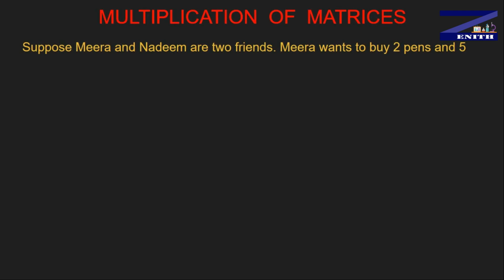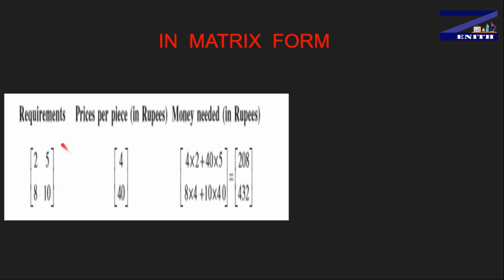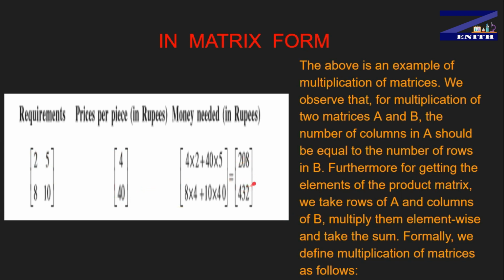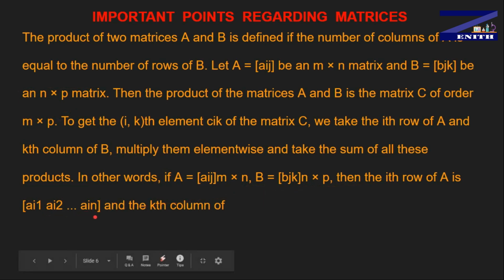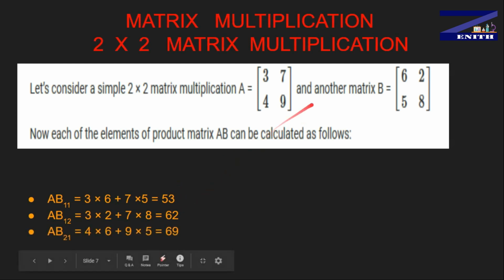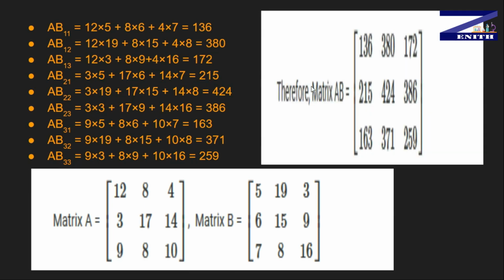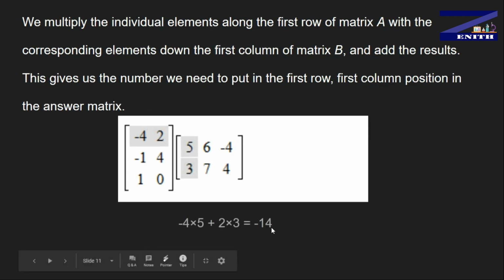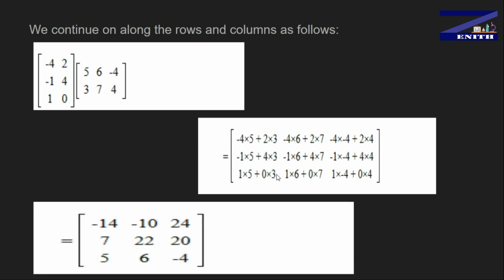12TH (CBSE) MATHEMATICS - UNIT 2 || ALGEBRA || MATRICES || TUTORIAL : 4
In this Tutorial  we've explained Unit : 2  ALGEBRA  || MATRICES ||

STAYTUNED with us for more videos and lectures regarding Mathematics and other subjects.